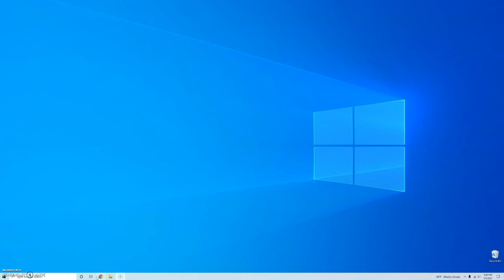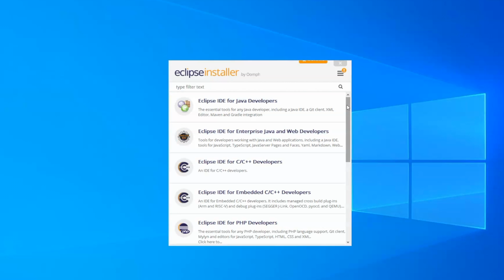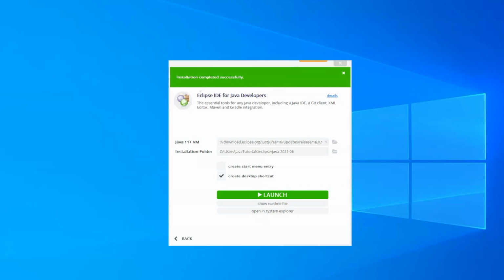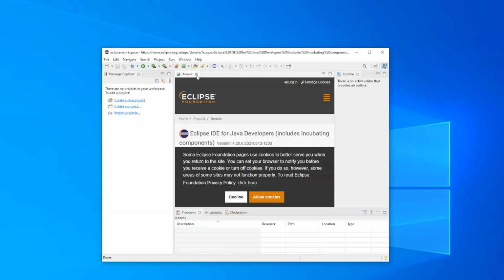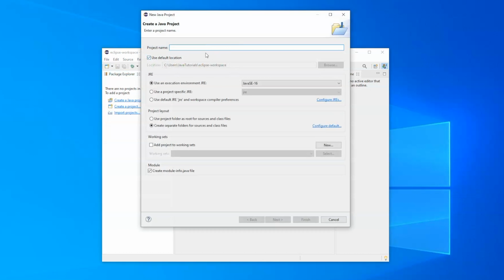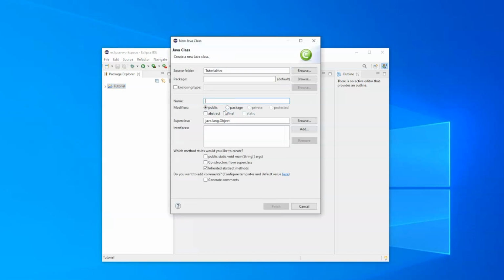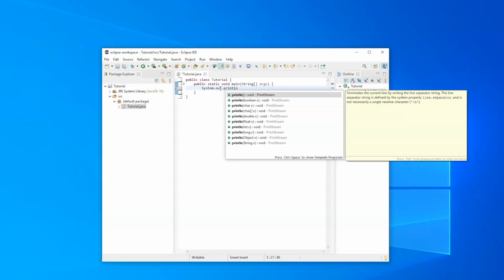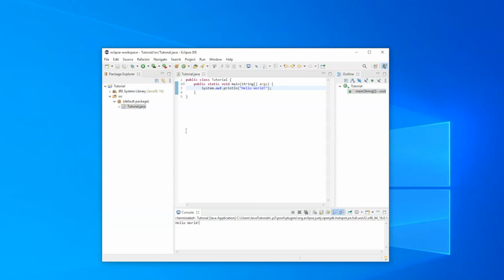How to Download Eclipse in 5 Minutes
Student: Gabriel Lemus
Grade: 12th